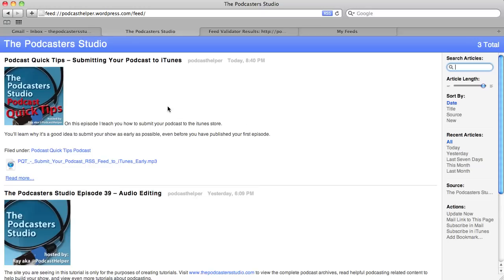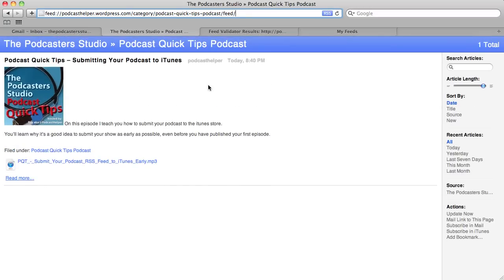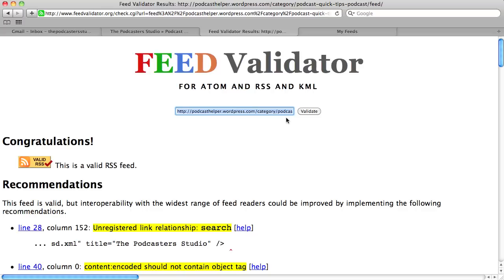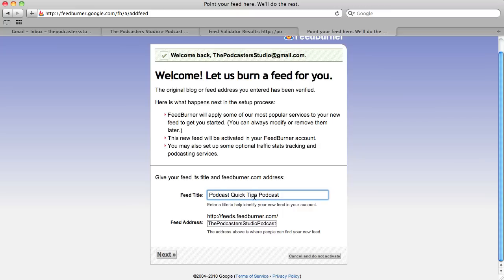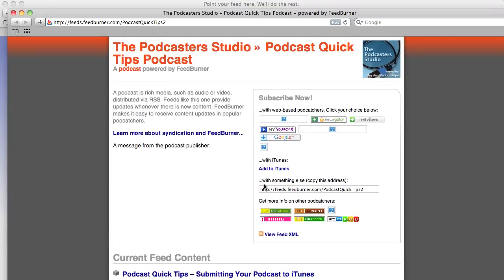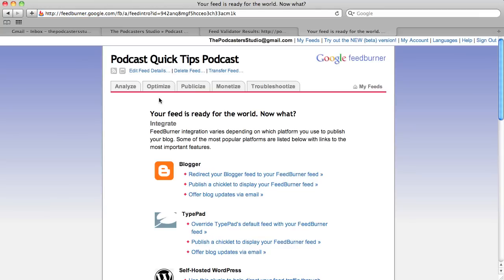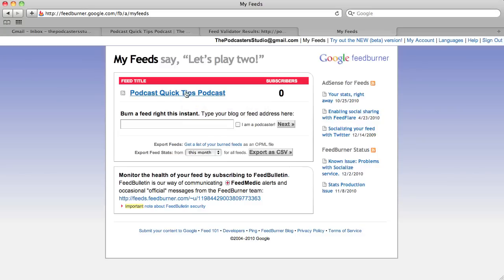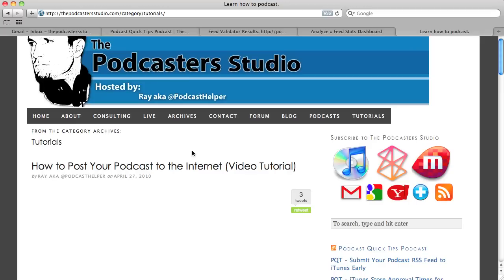Part 2 - Using Wordpress and Feedburner to Create a Podcast Ready RSS Feed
PART 2 - In this tutorial I show you how to create a podcast ready RSS feed using either wordpress.com or your own installation of wordpress. I combine the power of wordpress and its ability to create as many feeds as you want, along with Feedburner to make a valid RSS feed for your podcast.

Using Wordpress and Feedburner to feed your podcast allows you a lot of control over what is in your feed and how your feed will appear on podcast directories such as itunes, Zune, Miro and anywhere else you submit your podcast.